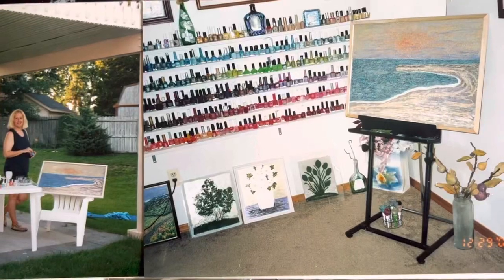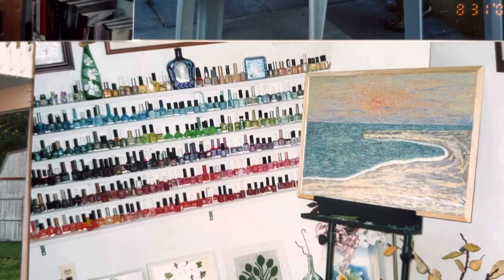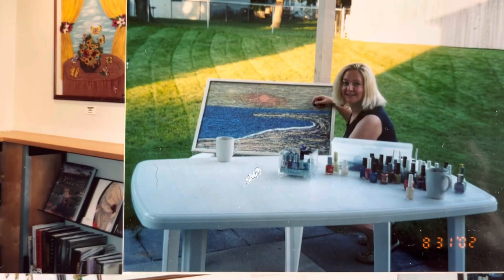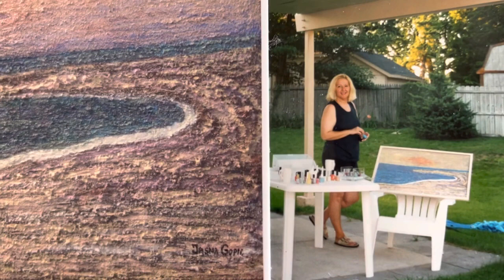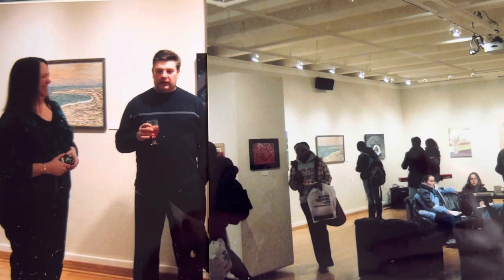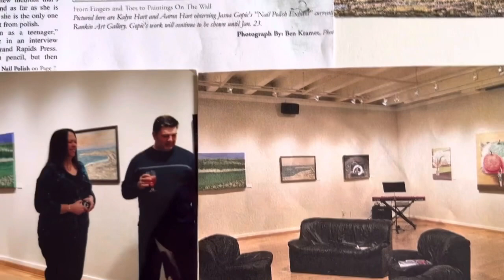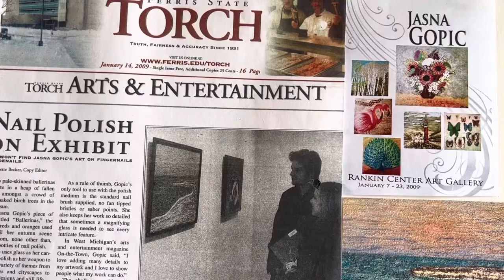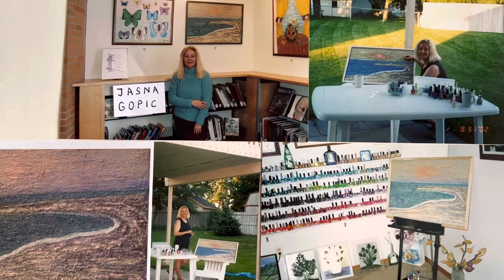Ferris State art exhibit Jasna Gopic#sea coast#jasna gopic#painting#painting nail polish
@jasnagopic painting with nail polish by Jasna Gopic Jasna Gopic#painting#sea coast#sea coast painting#nail polish#nail polish#sun#sun painting